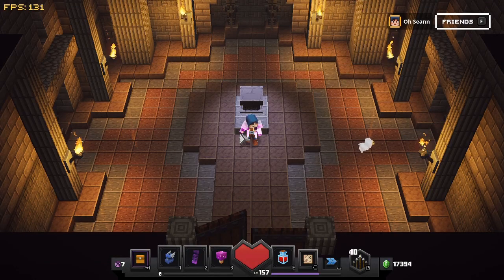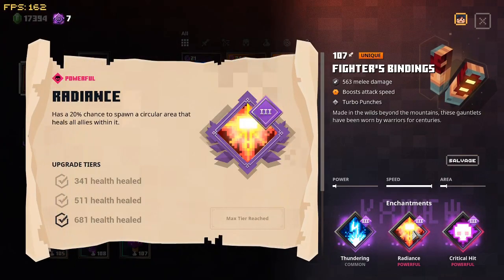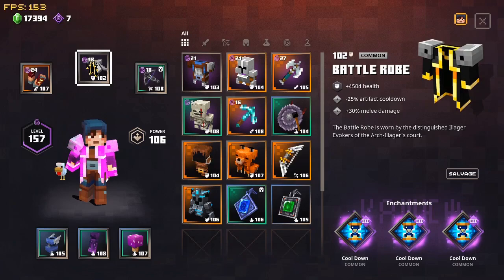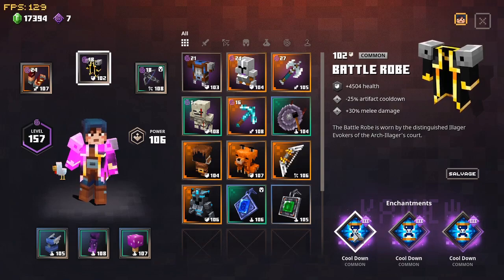How to enter GOD MODE in Minecraft Dungeons - OP Sustain Build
How to enter god mode in Minecraft Dungeons. You will never die with this item!